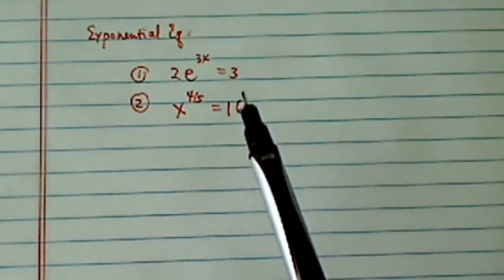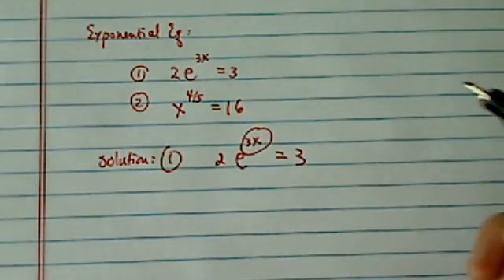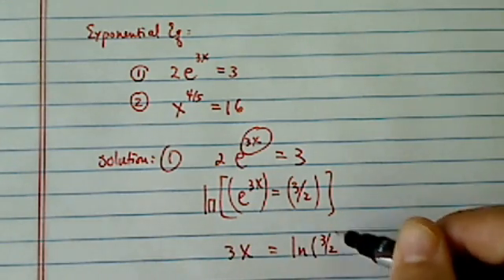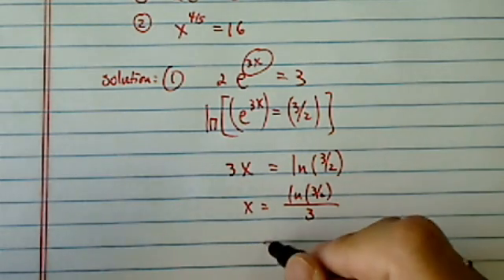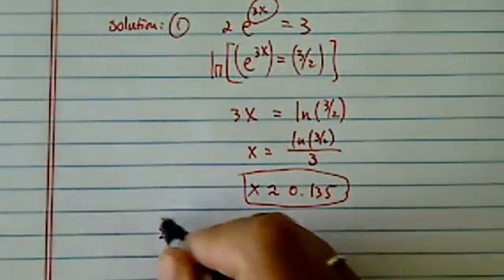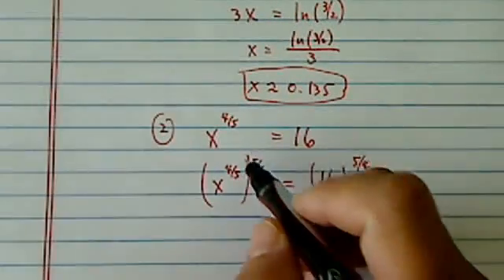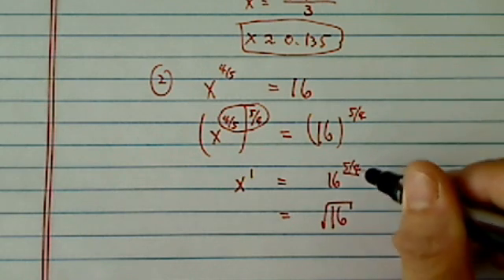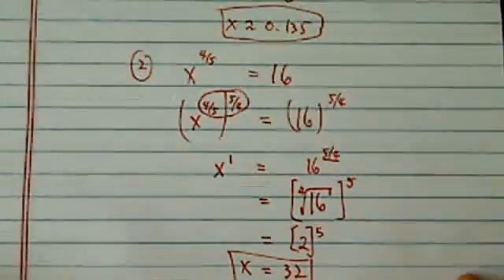HOW TO SOLVE EXPONENTIAL EQUATIONS | Logarithms and Exponents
Here I work through two exponential equations:
2e^(3x)=3 and x^(4/5)=16